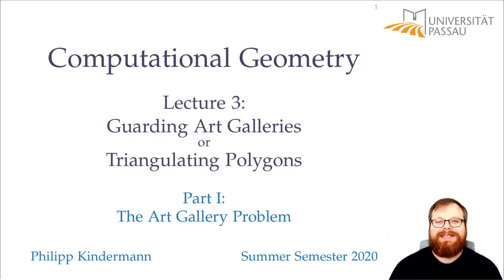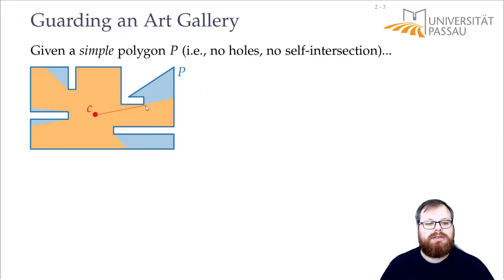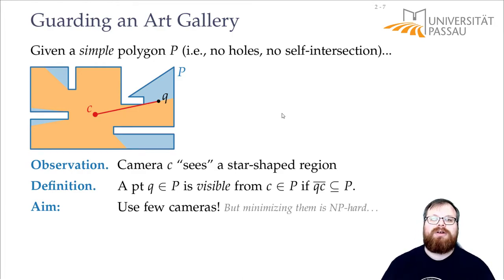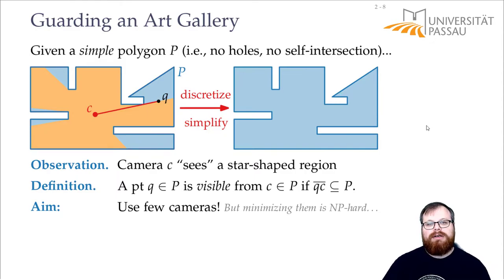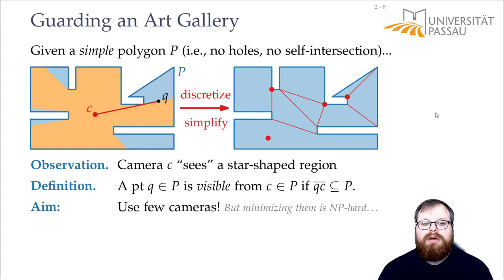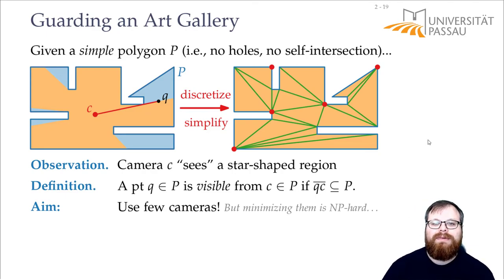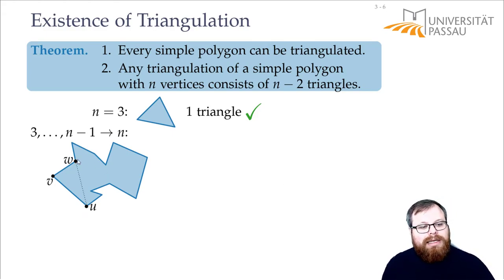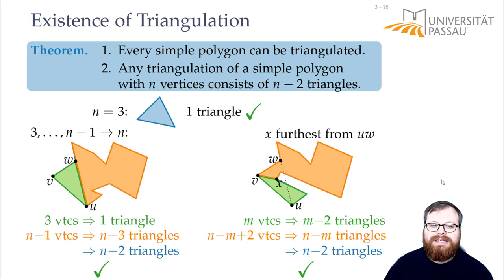The Art Gallery Problem and Polygon Triangulation (1/4) | Computational Geometry - Lecture 03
Computational Geometry
Lecture 03: The Art Gallery Problem and Polygon Triangulation
Part I: The Art Gallery Problem
Philipp Kindermann